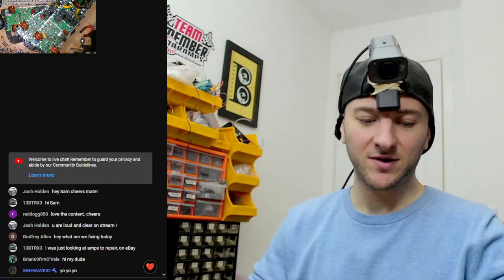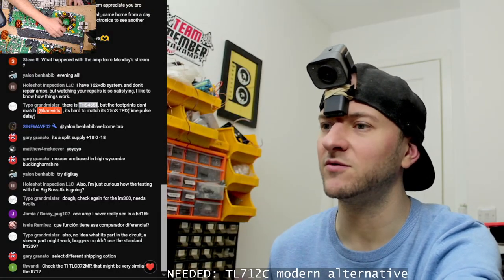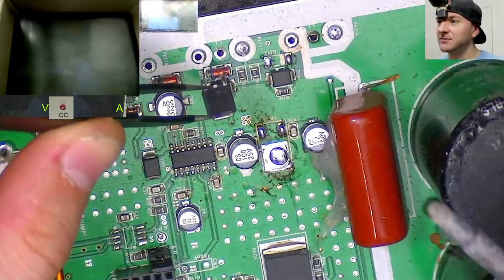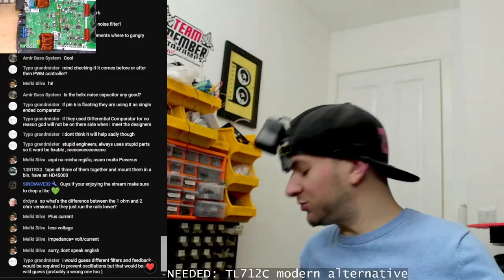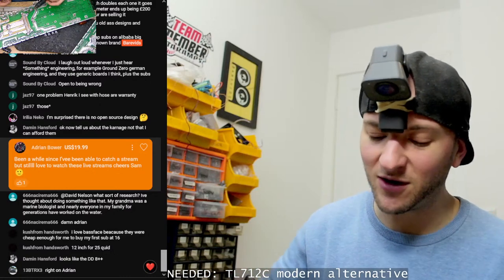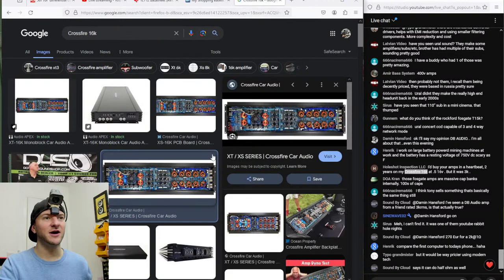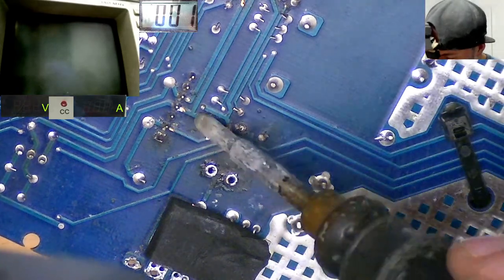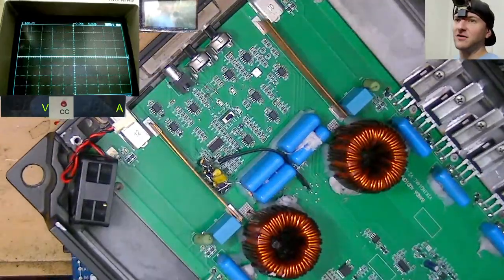🔴Taramps HD15000 rebuild & Sundown 3K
Cheers for joining!